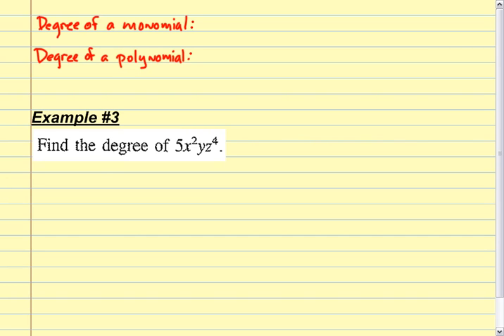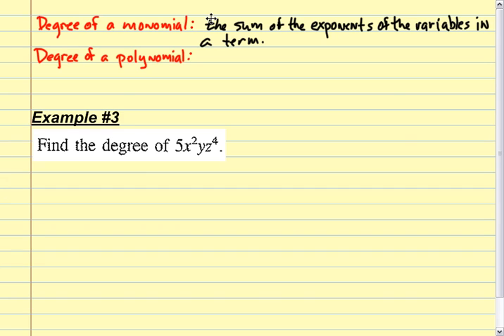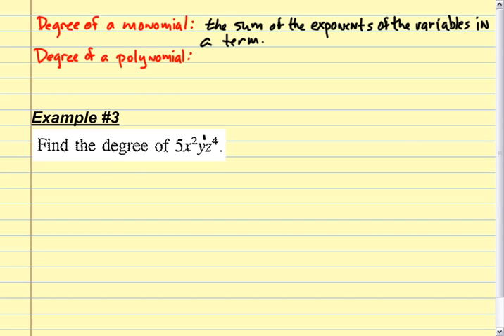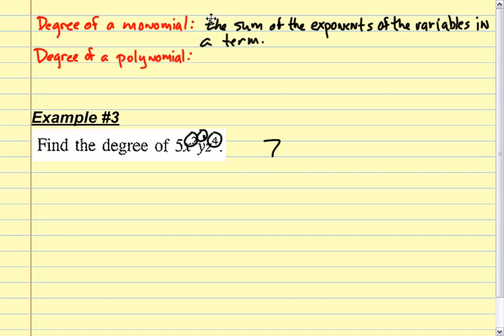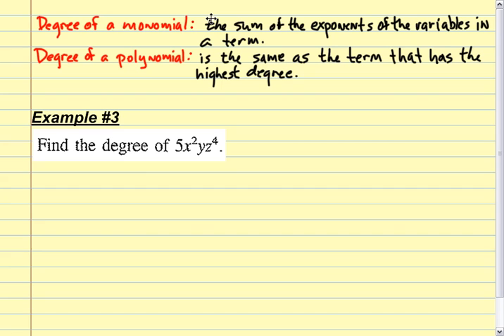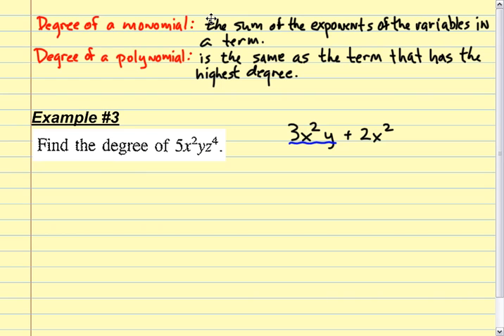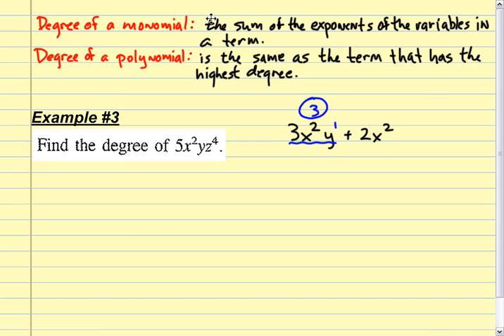Alg 1, 4.2.3